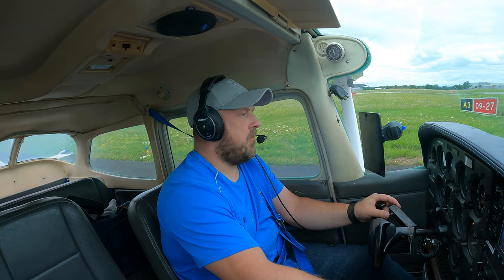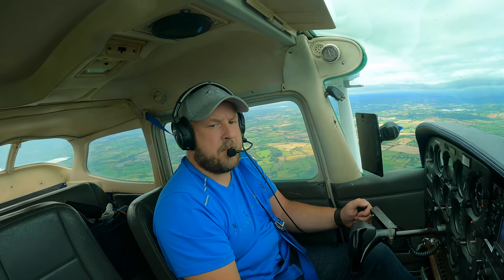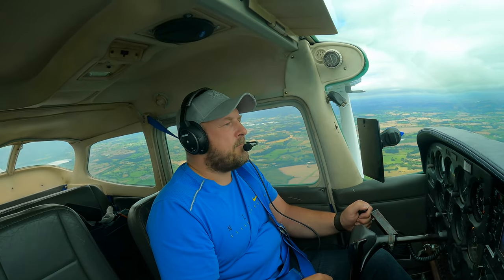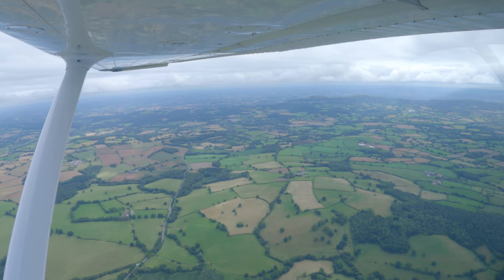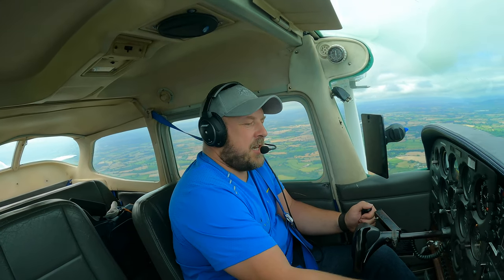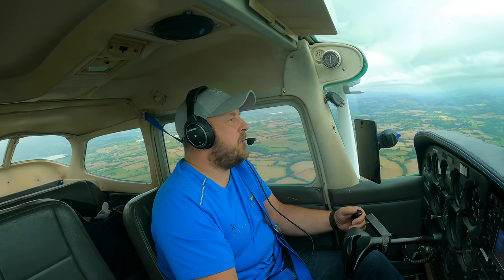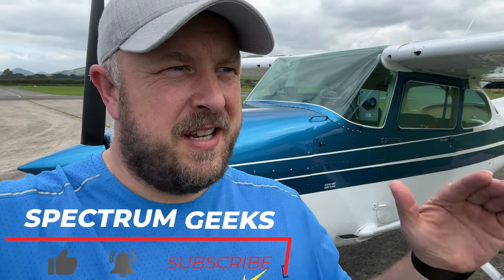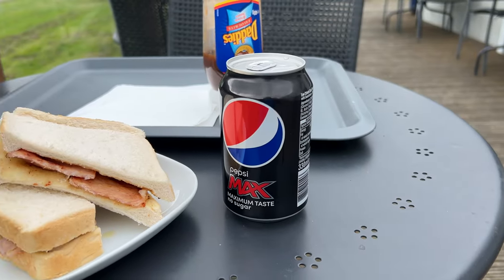Flight from Gloucester to Welshpool // C172 // ATC Audio // General Aviation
In this video join me as I fly from Gloucester airport to Welshpool airfield in a Cessna 172.
Apologies in advance that the audio is not brilliant, the mic audio was low for some reason and I did what I could in post to fix it.

Please adjust your volume accordingly :)

Super Thanks
Simply click the Thanks button below the video

Feature your gear on Spectrum Geeks and will send to the UK?

          SAVE YOURSELF SOME MONEY
£50 Credit to both our Octopus Energy Accounts when you SWITCH to 🐙

Join Smarty for cheaper Internet when camping and get 1 month free

Pass PPL Ground School with Easy PPL (use dalepearson in referrer box)

Timecodes